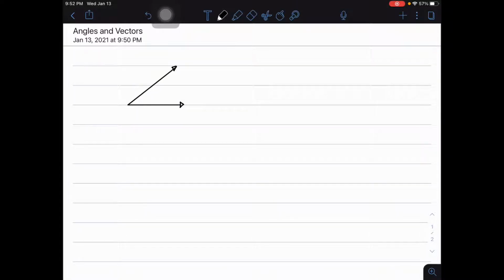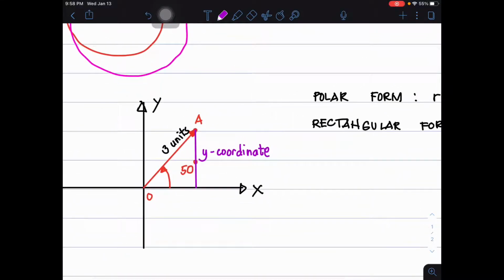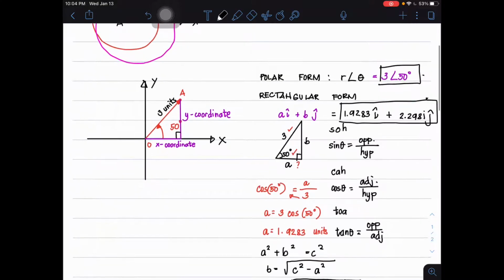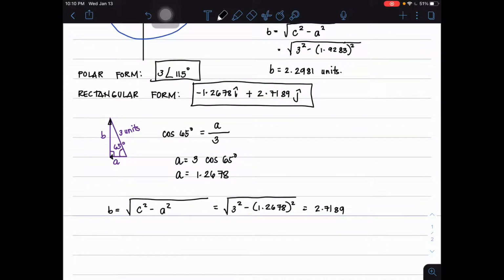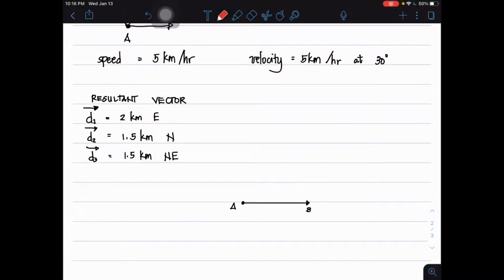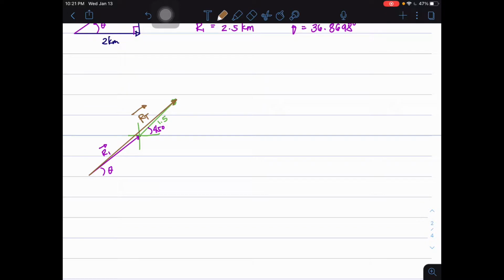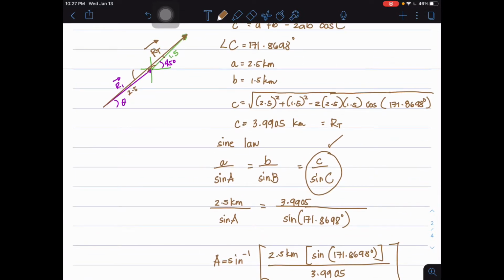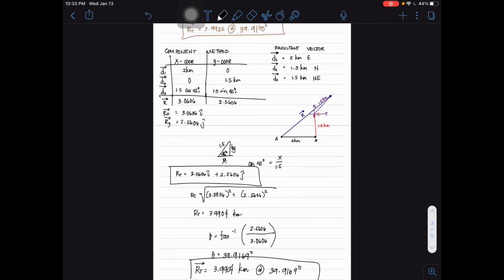Angles and Vectors | Physics refresher